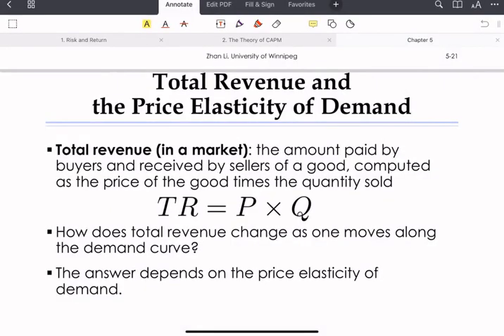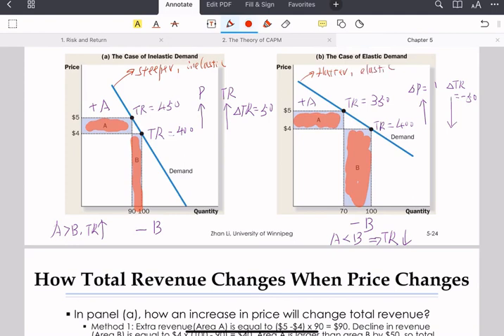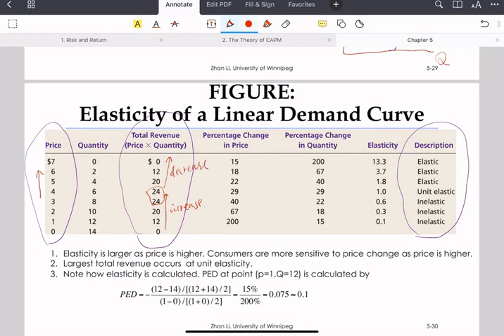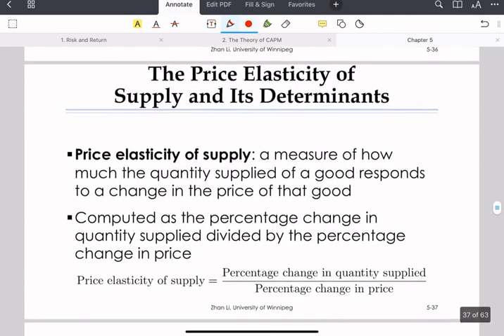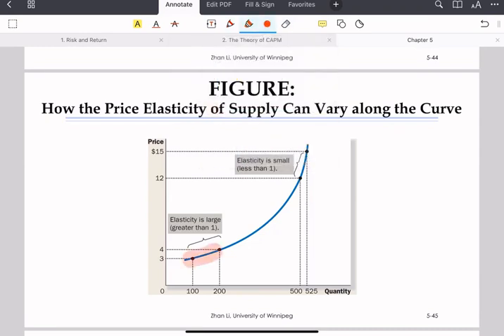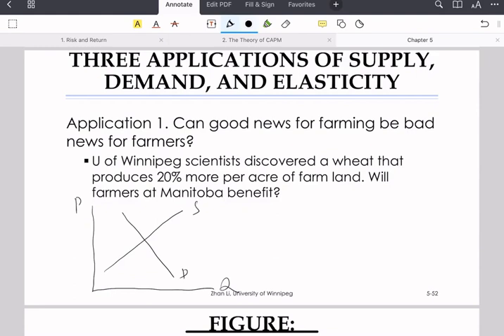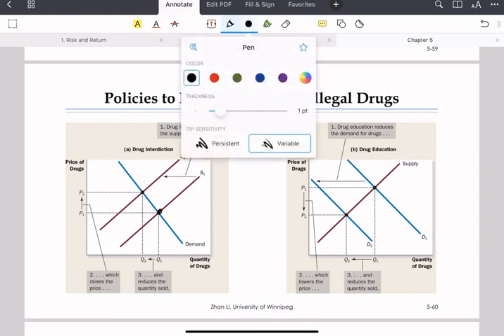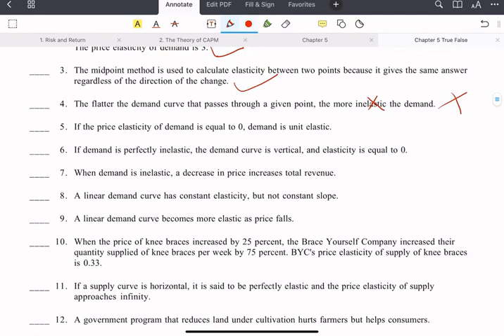Introduction to Microeconomics Week 2 Thursday Fall 2021